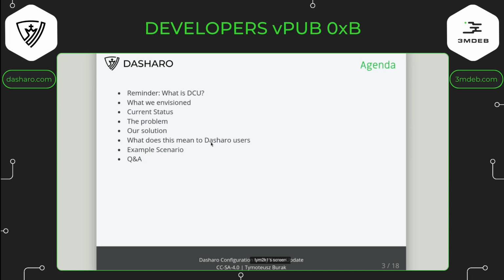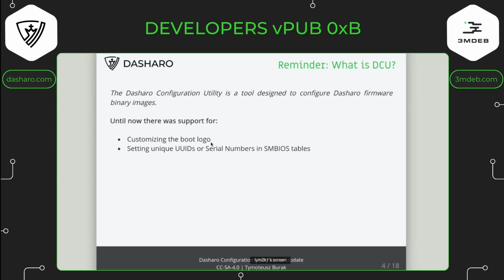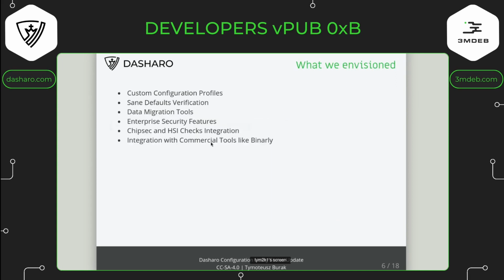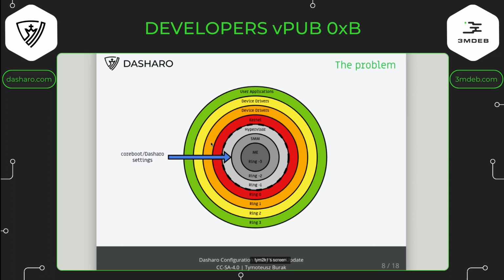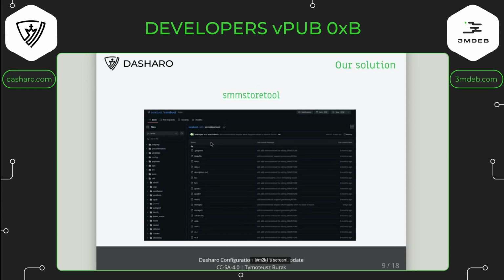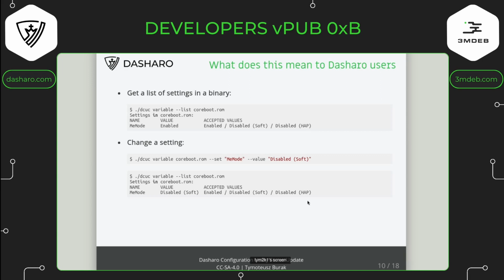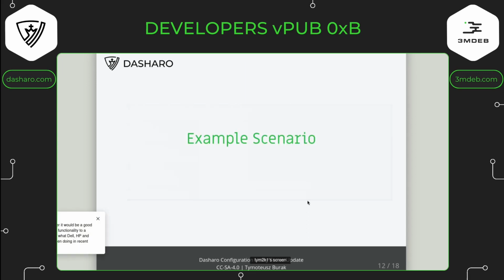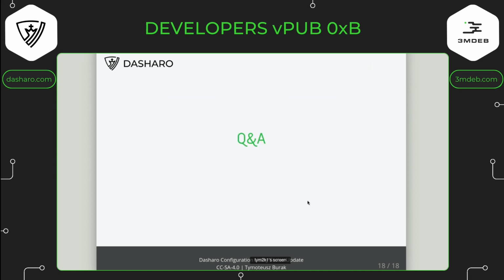vPub 0xB - Dasharo Configuration Utility - Status Update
This session will cover the new features and improvements that empower users to customize their Dasharo binaries directly from userspace, enhancing flexibility and control. We will also discuss how these updates integrate with the current Dasharo ecosystem.